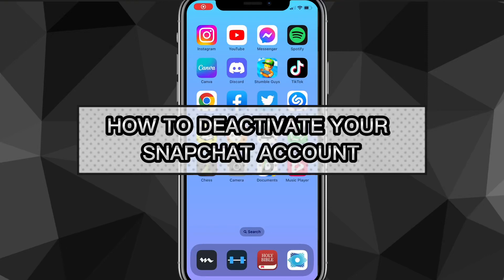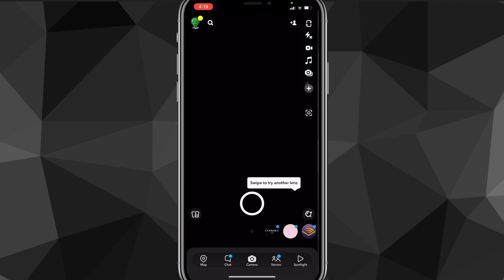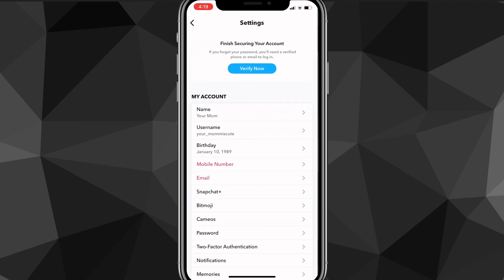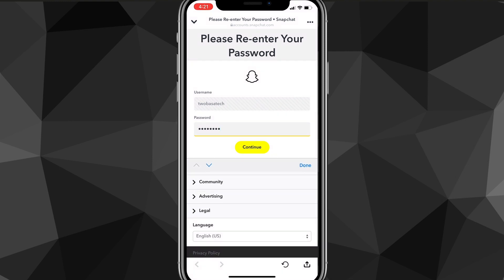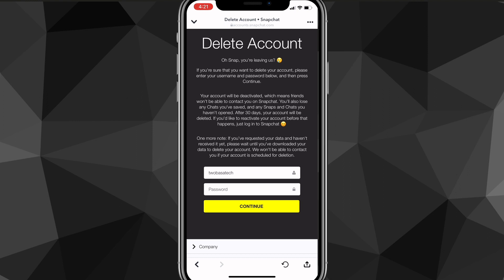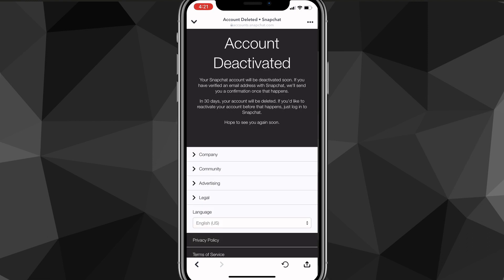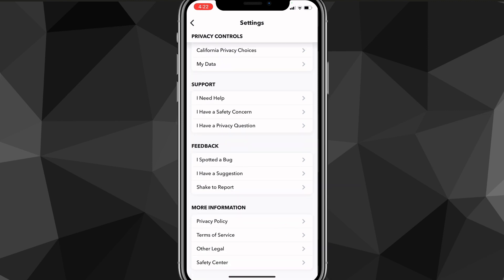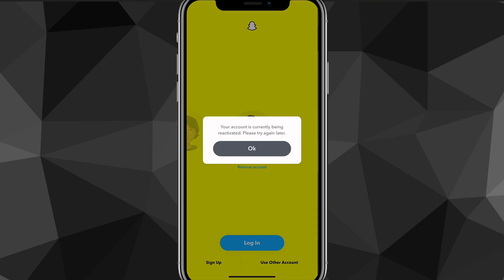How to Deactivate Snapchat Account (2024)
Do you want to know how to deactivate Snapchat account? Then this is the video for you! I will show you how to deactivate Snapchat account temporarily in 2024.

This is a step-by-step tutorial on how to deactivate Snapchat account permanently in 2024. You can learn how to temporarily deactivate Snapchat account in 2024 on iPhone and Android, so don't worry.